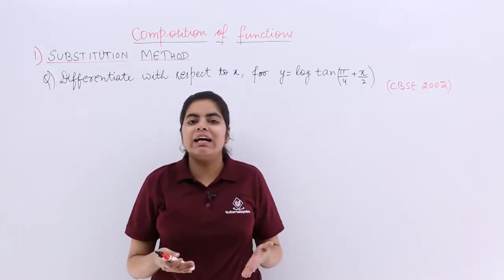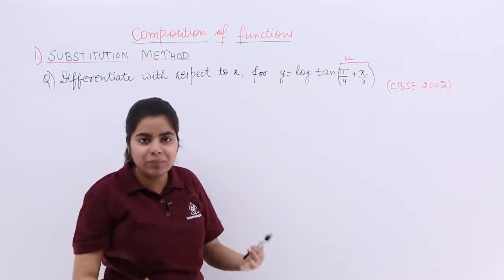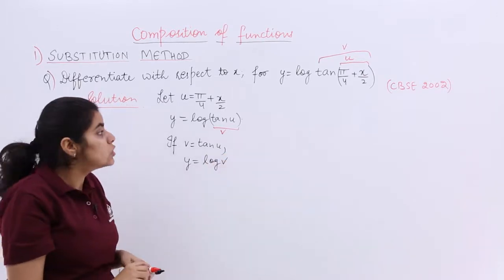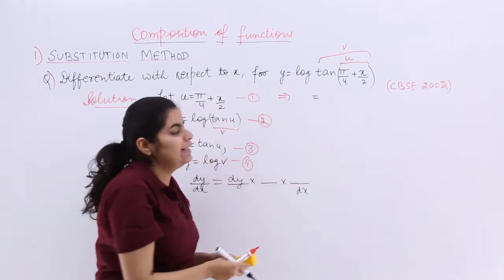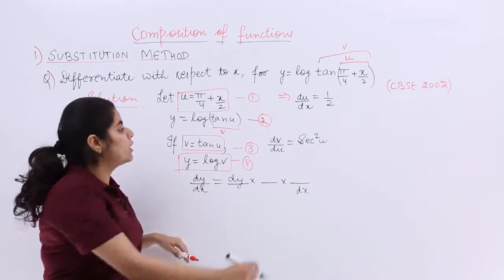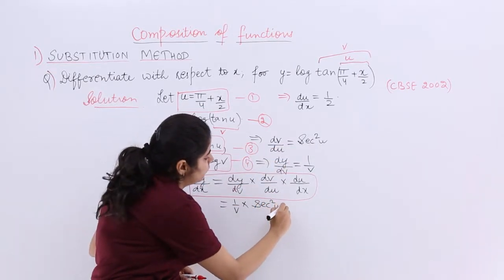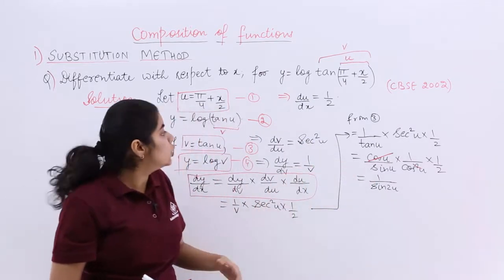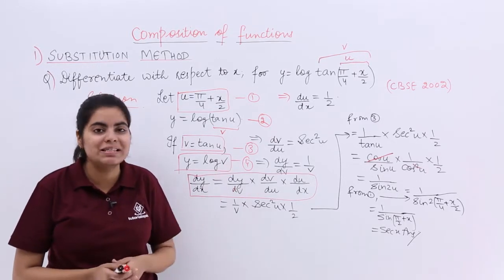Class 12th – Problem 2 on Substitution Method | Continuity and Differentiability | Tutorials Point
Problem 2 on Substitution Method